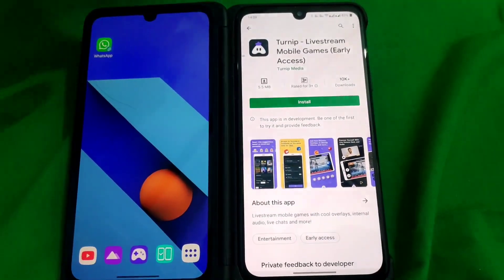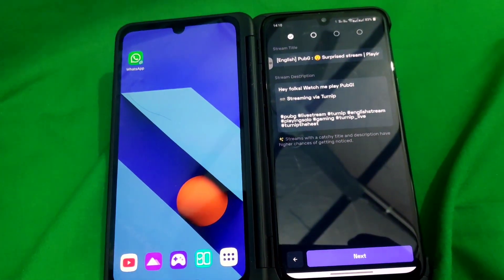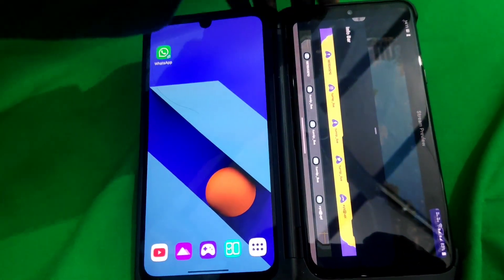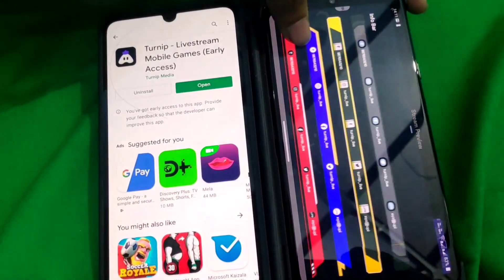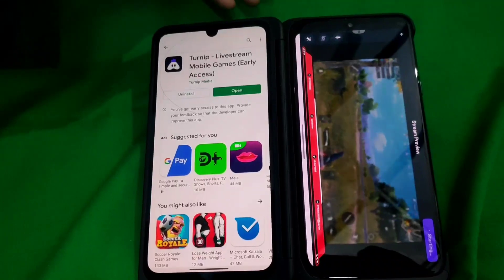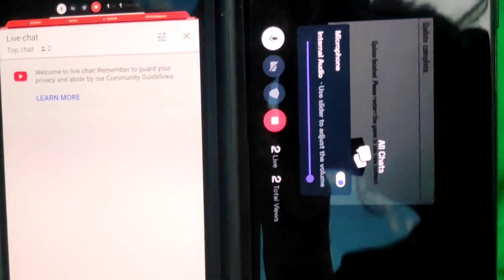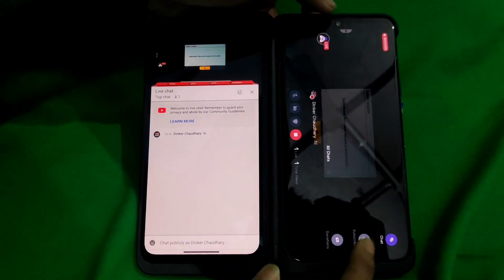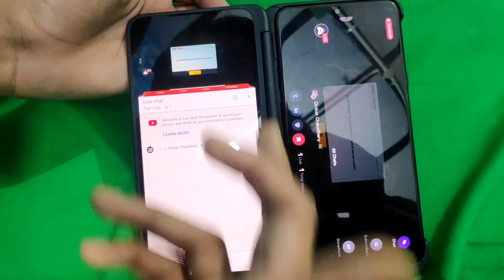Best Live Stream App For Android | Live with Internal Audio and Overlay | Turnip Live Tutorial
Live Stream With Internal Audio and Overlay on Android | Turnip Live Tutorial